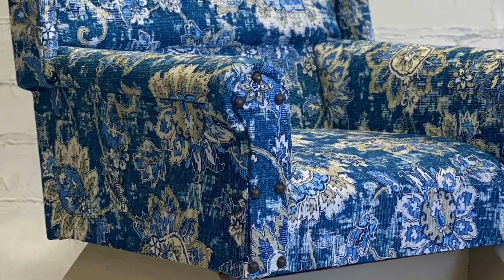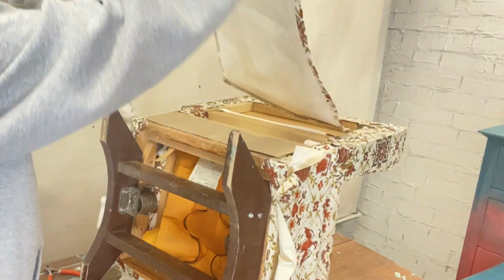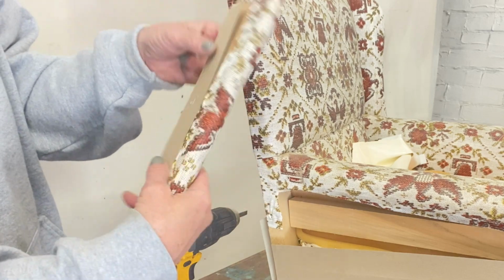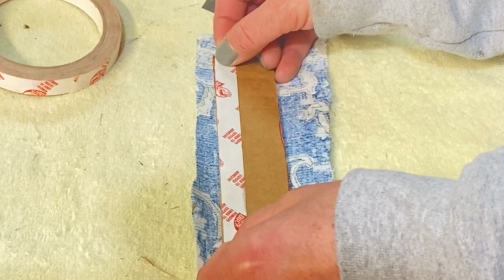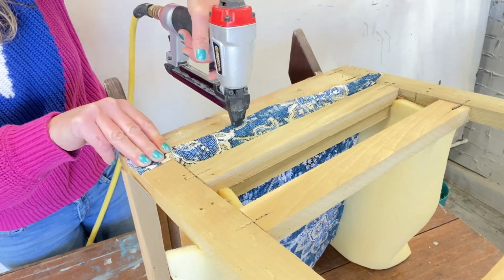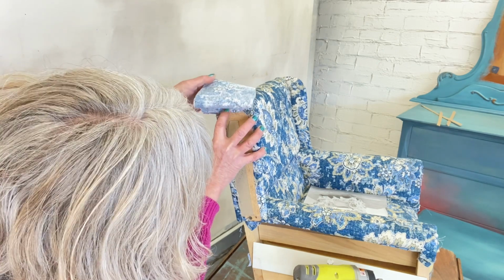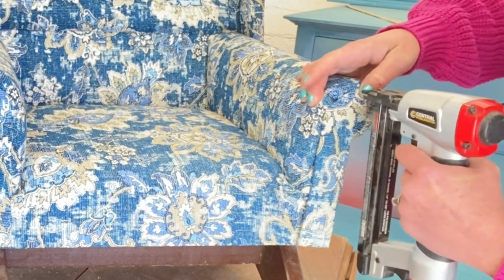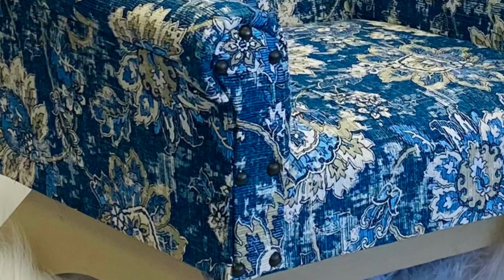How to UPHOLSTER a CHAIR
I was a bit nervous to tackle my customers chair on my first attempt at full upholstery. I watched a few videos and it looked like something I could do..
Have you done anything like this?

Hope the tips and tricks I mention help you out..Do you have any tips for me?